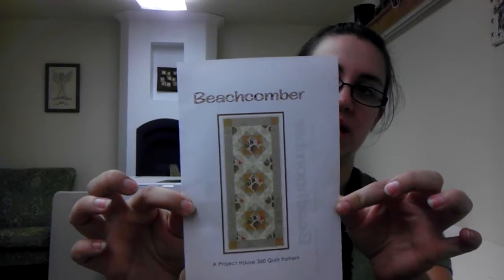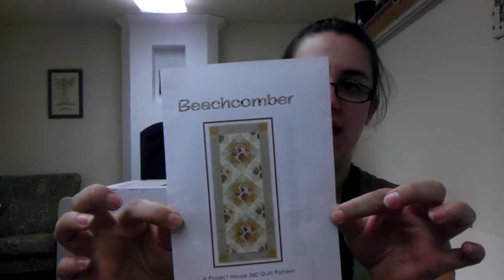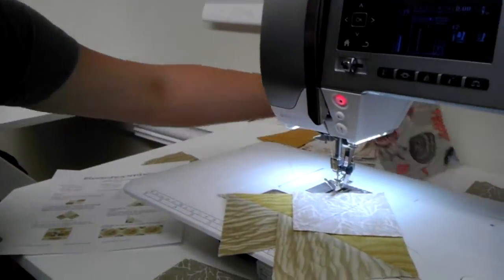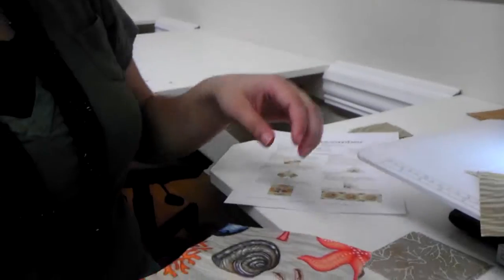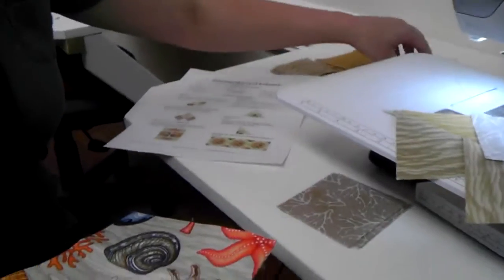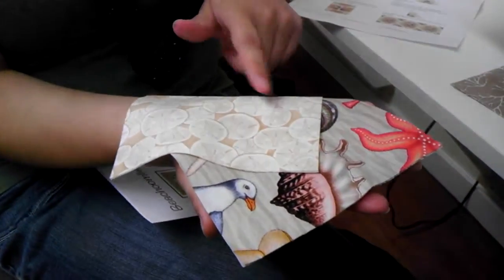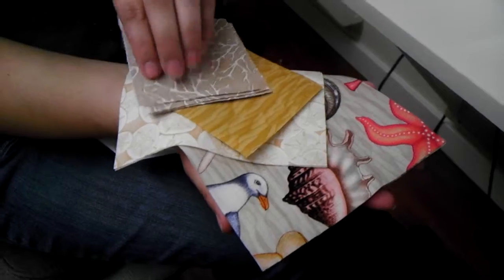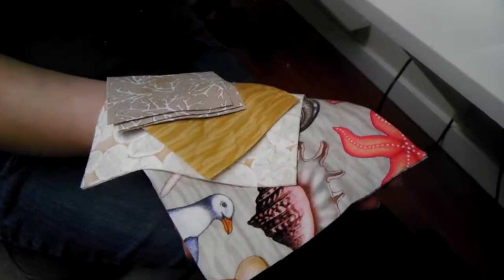The making of Beachcomber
A new kit that is available at The Cotton Patch.